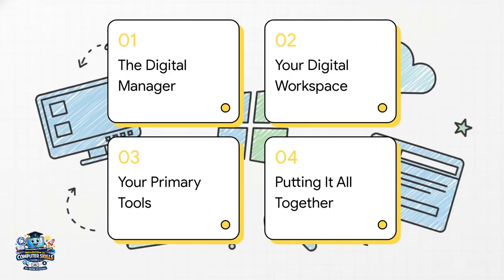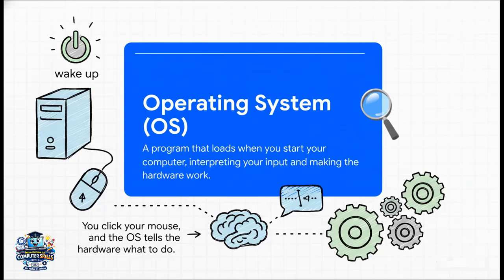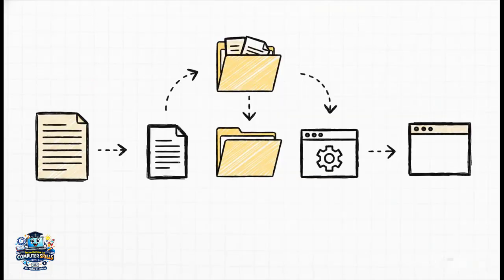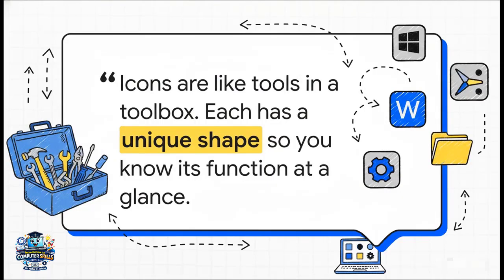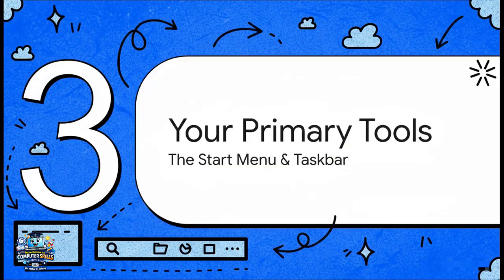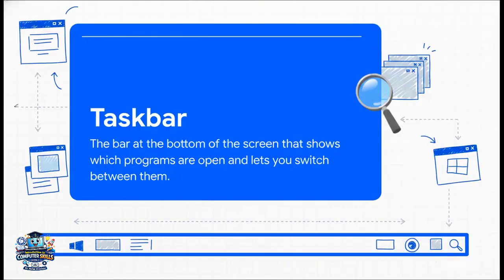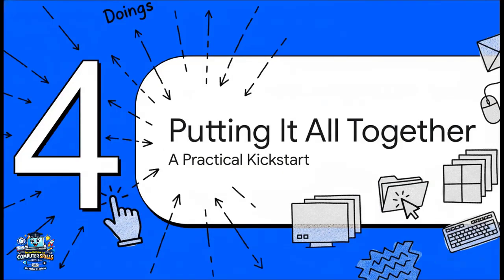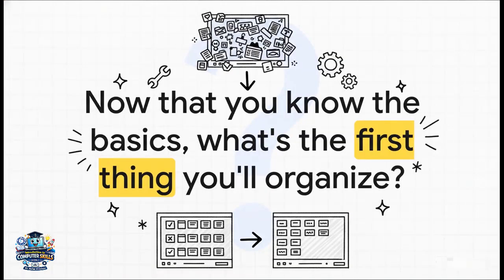Lecture 7: Windows OS Basics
🎯 In this lecture, you will learn:
 • What is an Operating System? A special program that loads automatically to help you use advanced computer features without needing technical hardware knowledge
• The Desktop: Understanding the complete view displayed on your screen which acts as your primary workspace
• Working with Icons: How to identify, move, and sort the small pictures that represent your files, folders, and applications
• The Start Menu: Navigating the central hub where your programs and work are categorized and stored
• The Taskbar: Learning to manage open programs and switch between different windows quickly
• GUI (Graphical User Interface): Understanding the visual system of windows and menus that allows you to drive the computer using a mouse
📌 Important Terms:
• Operating System = نظام التشغيل (The essential program that makes the computer work).
 • Desktop = سطح المكتب (The main screen area you see after starting up)
 • Icon = أيقونة (Small pictures representing files or programs)
 • Start Menu = قائمة ابدأ (The menu used to launch applications)
 • Taskbar = شريط المهام (The bar at the bottom for switching between open tasks)
 • GUI = واجهة المستخدم الرسومية (The visual part of the OS including windows and menus)
💼 Business Examples Covered:
 • Workspace Management: Organizing a crowded Desktop by sorting Icons by "Date Modified" to find the most recent business reports quickly
 • Application Access: Using the Start Menu to quickly locate and open specific office tools like the "Calculator" or "Word"
 • Multitasking Efficiency: Using the Taskbar to switch instantly between a company balance sheet and a customer database during a call
 • Personalization: Using the Personalize menu (via right-click on the desktop) to change the office computer's theme and wallpaper for better visibility
📖 Chapters:
 0:00 – Introduction to Operating Systems: The PC's Manager
 0:50 – The Windows Desktop: Your Virtual Office Space
 1:45 – Working with Icons: Organizing, Moving, and Sorting
 2:30 – The Start Menu: Your Gateway to Applications
 3:40 – The Taskbar: Mastering Navigation and Multitasking
 5:00 – Summary: Understanding the Windows Environment